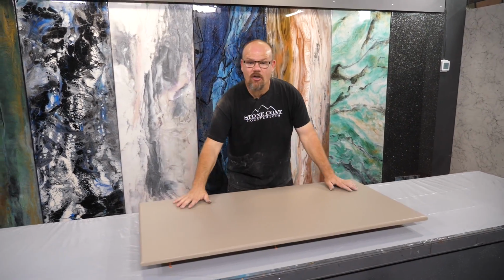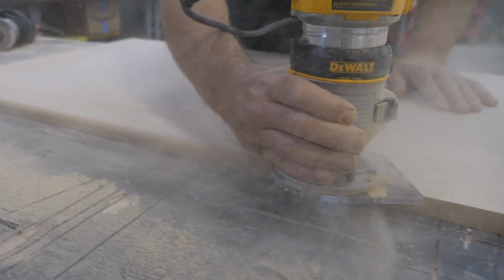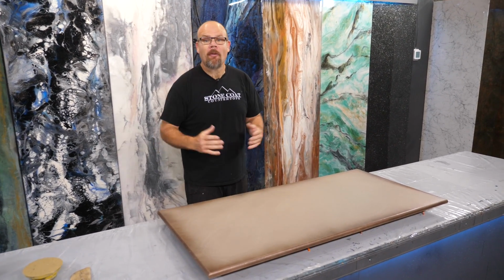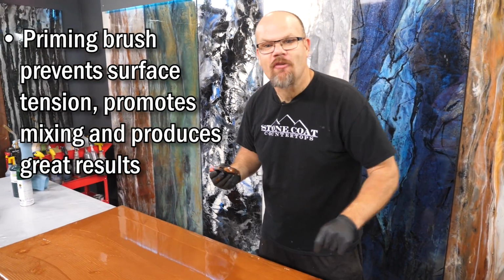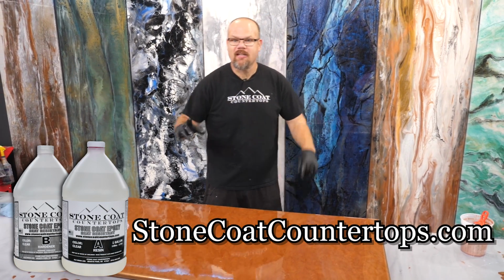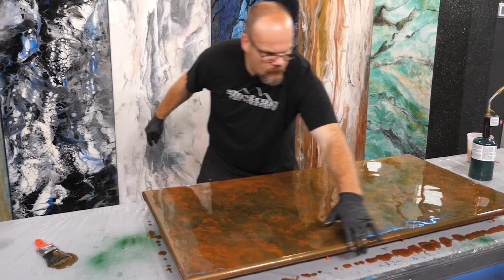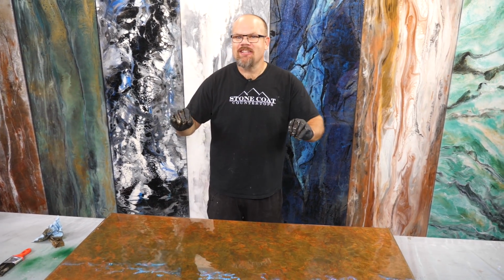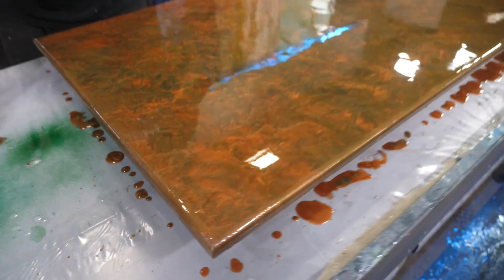Copper Epoxy | Stone Coat Countertops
Copper Epoxy: Mimicking Patina Copper out of Stone Coat Countertop Epoxy is easy.  In this video we learn the tips and tricks to make Patina copper at an affordable budget that anybody from Home Improvement professionals to DIYers can afford, all while creating a long lasting product to love for years to come.  Find out why artisans, DIYers, professionals, and hobbyist's love our products, from the Stone Coat Countertop team, YOU GOT THIS!